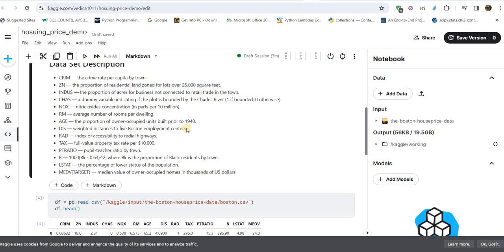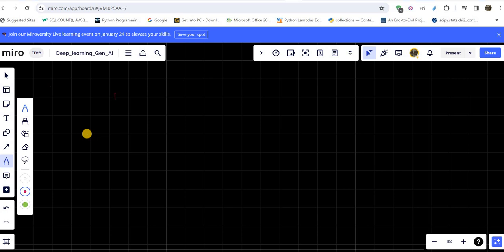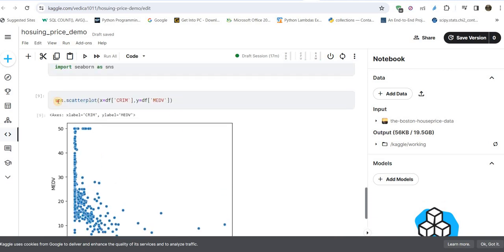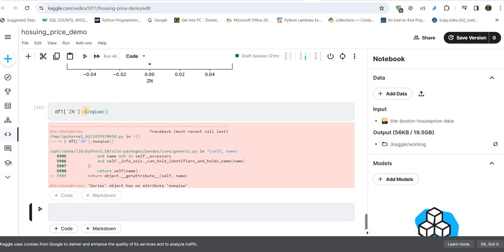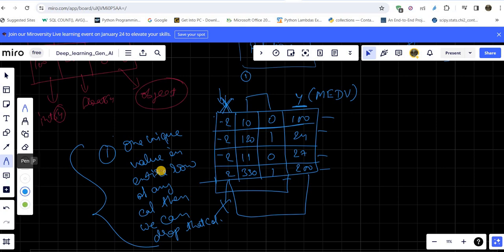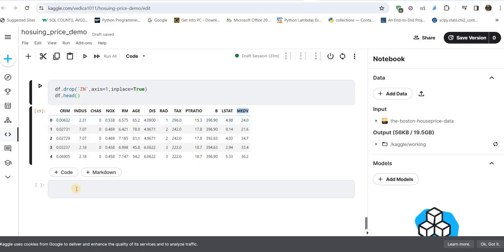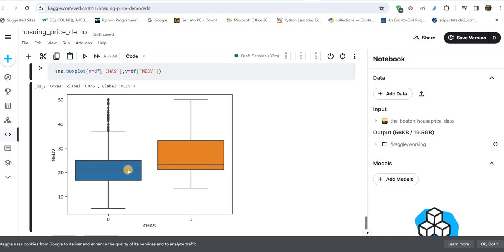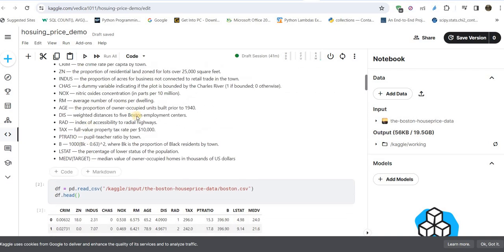Linear regression using kaggle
How to use kaggle dataset and save the version for linear regression model